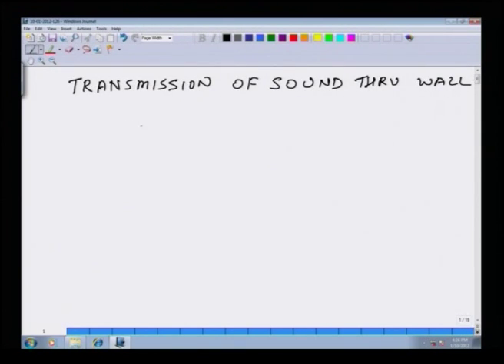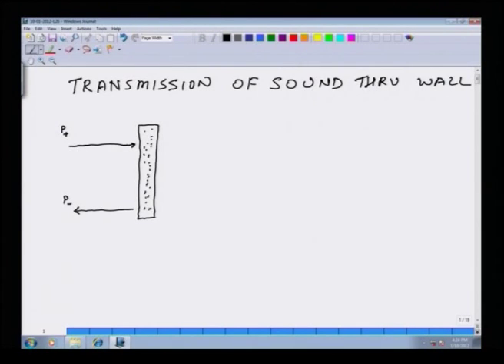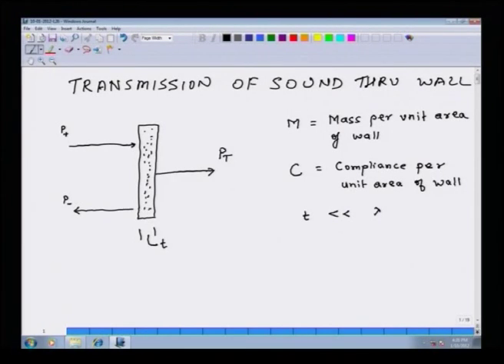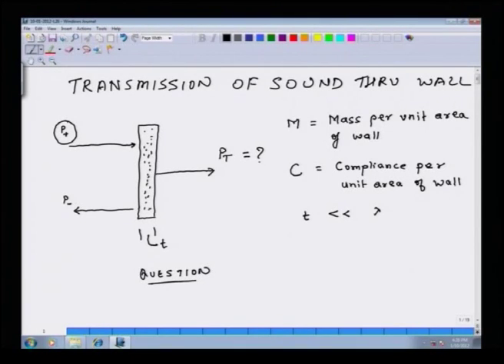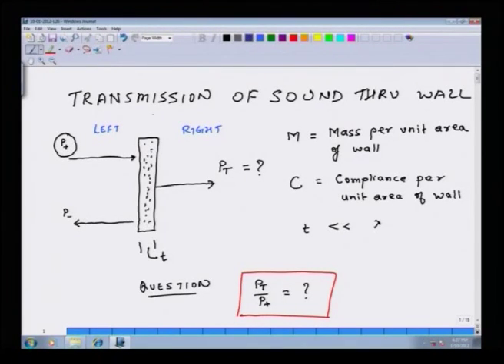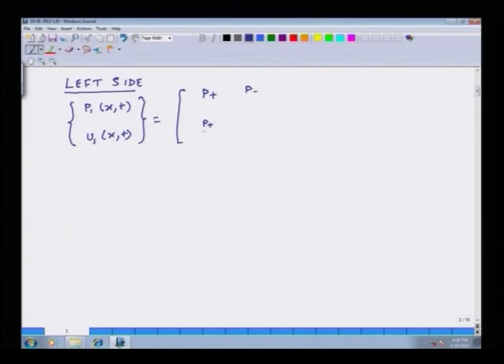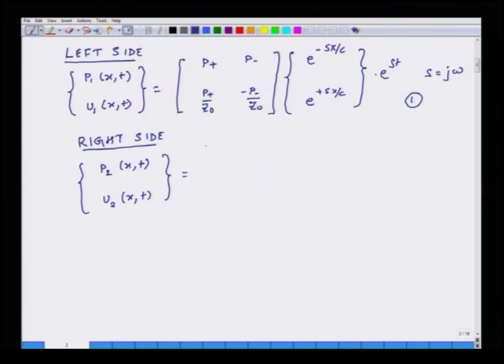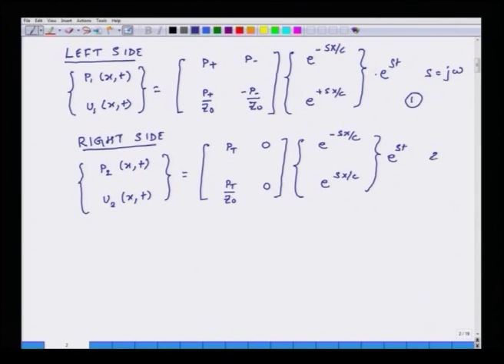Sound transmission through walls